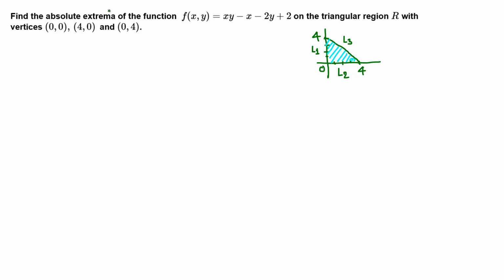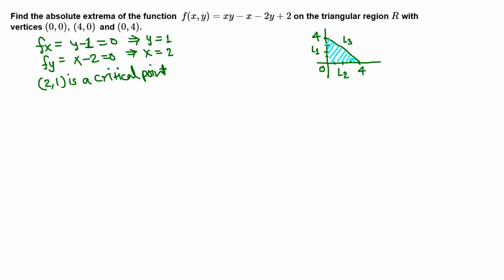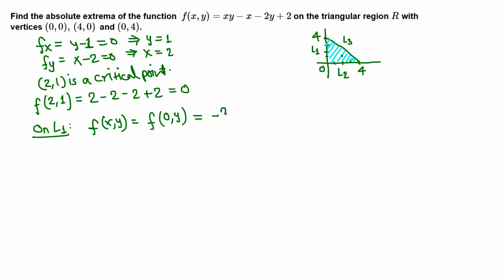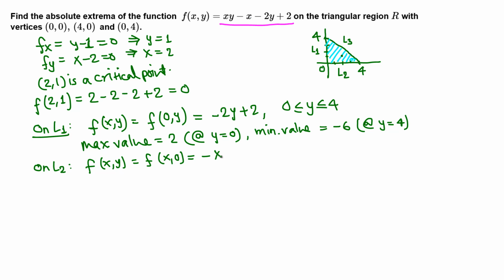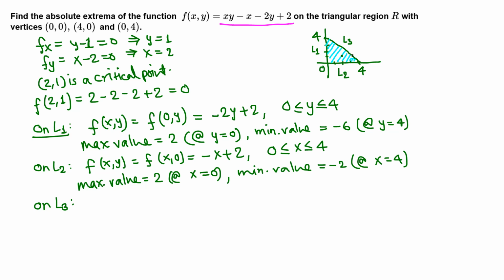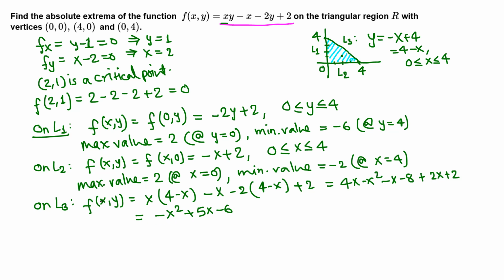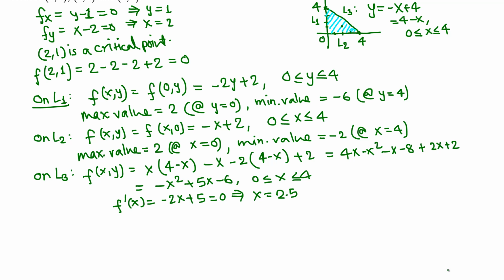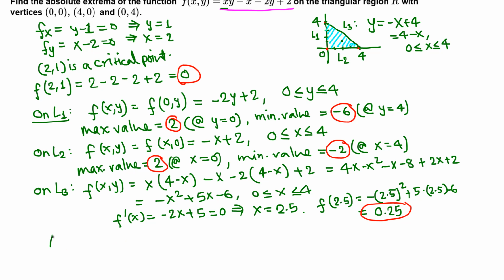Calc III: Finding absolute max and min in a triangular region